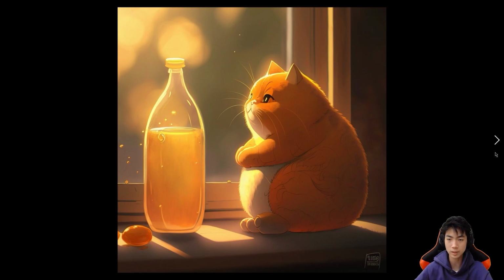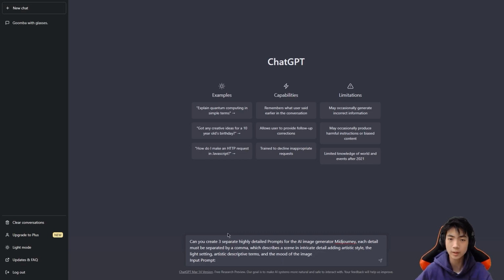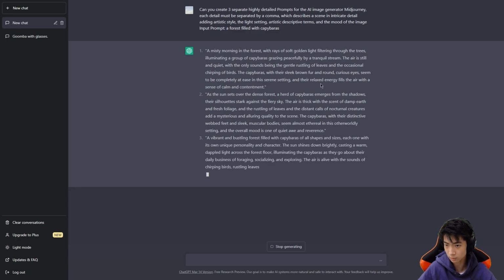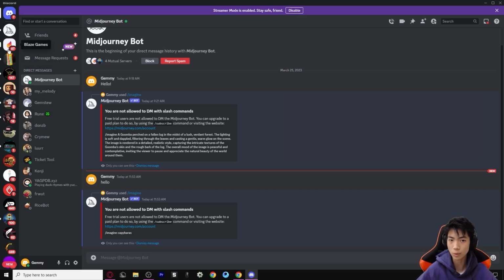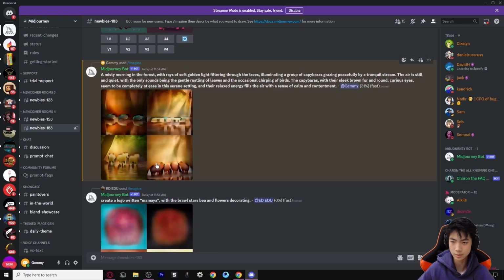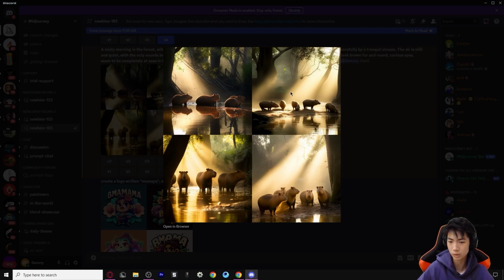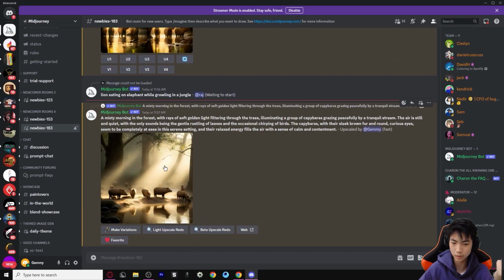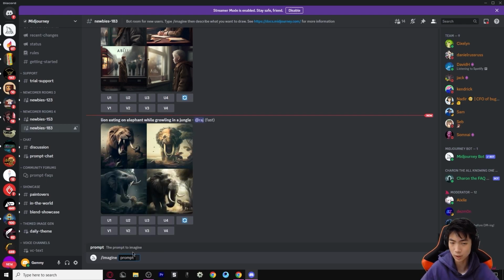How to Create Your Own Images with AI for FREE!! (ChatGPT & Midjourney) | 2023 | Easy Tutorial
Midjourney is a machine learning platform that specializes in creating visually stunning and unique digital art pieces. Its advanced algorithms allow it to generate images that are both beautiful and complex, while also being entirely original and one-of-a-kind.

ChatGPT, on the other hand, is a language model trained by OpenAI that is capable of generating natural language responses to text prompts. By using ChatGPT, we can input a textual description of the type of image we want to generate and have Midjourney create a visual representation of that description.

In this video, we'll walk you through the step-by-step process of generating images using Midjourney and ChatGPT. We'll start by providing ChatGPT with a text prompt, such as "a red rose with dew drops on its petals." ChatGPT will then generate a description of the image based on that prompt, which we'll feed into Midjourney to create the actual image.

We'll also take a closer look at the various features and parameters that can be adjusted within Midjourney to fine-tune the image generation process. This includes things like color palettes, brush strokes, and more.

By the end of this video, you'll have a better understanding of how these two technologies work together to create stunning generative art pieces. Whether you're a seasoned artist or simply someone interested in the world of machine learning, you won't want to miss this exciting exploration of Midjourney and ChatGPT.